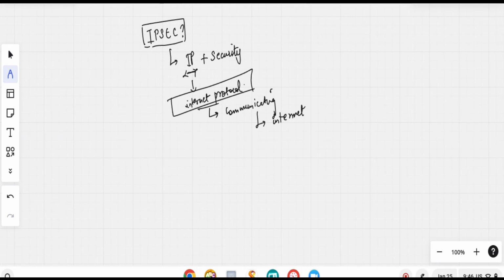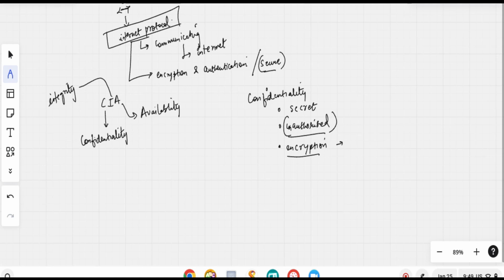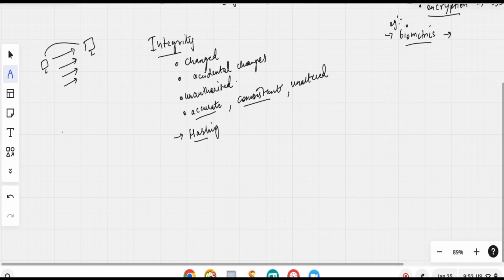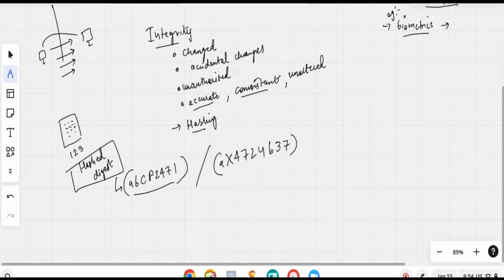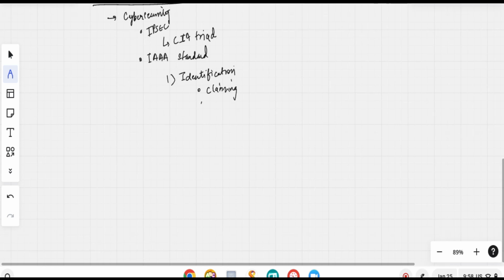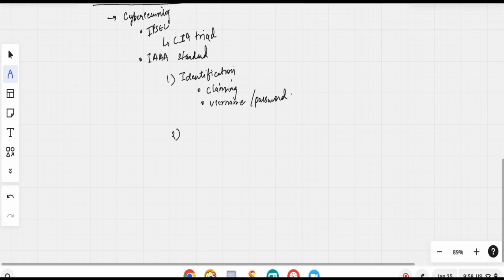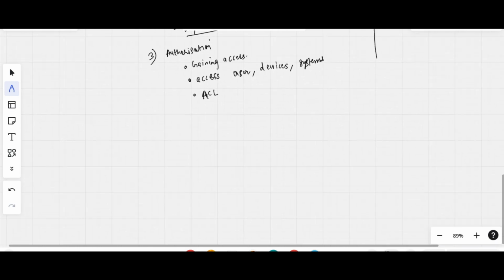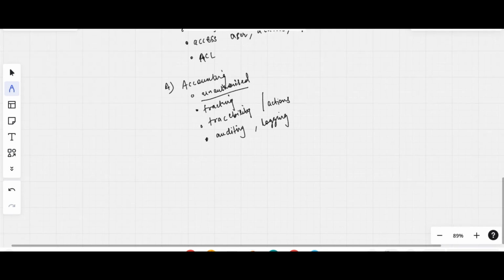CIA Triad | Confidentiality, Integrity, Availability |cybersecurity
In this video, I dive deep into the CIA Triad, the foundation of cybersecurity. You’ll learn how Confidentiality protects sensitive data, Integrity ensures data accuracy, and Availability keeps systems accessible. I explain each concept with real-world examples to help you understand its importance in securing networks and systems. Whether you're a beginner or an IT professional, this video will strengthen your cybersecurity knowledge.